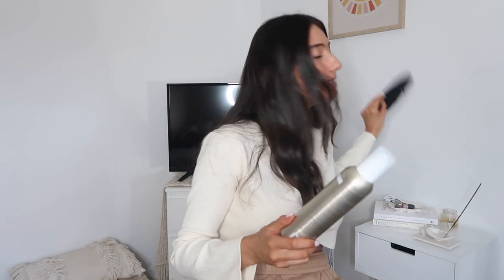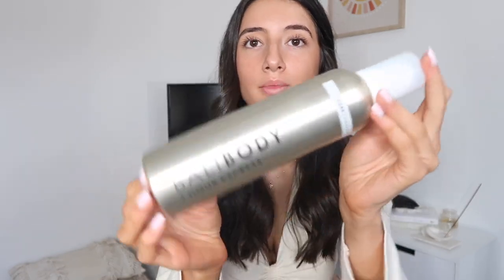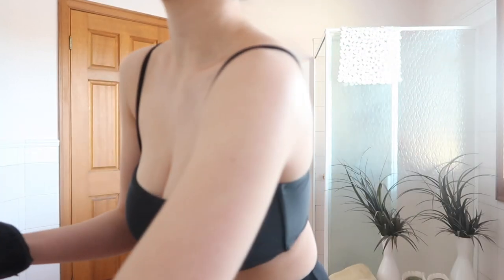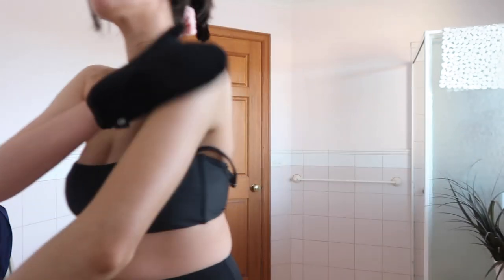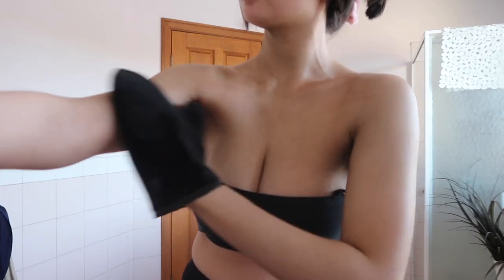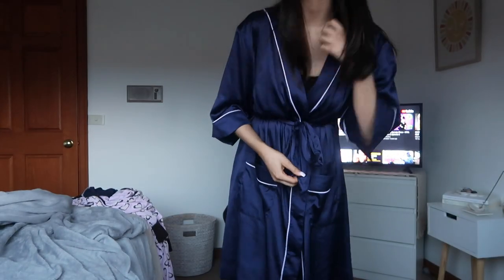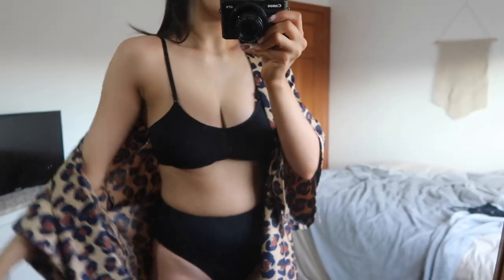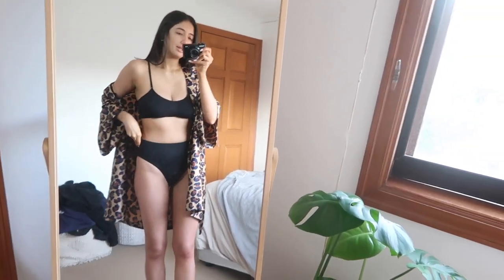Trying out Bali Body's NEW 1 HOUR EXPRESS TAN